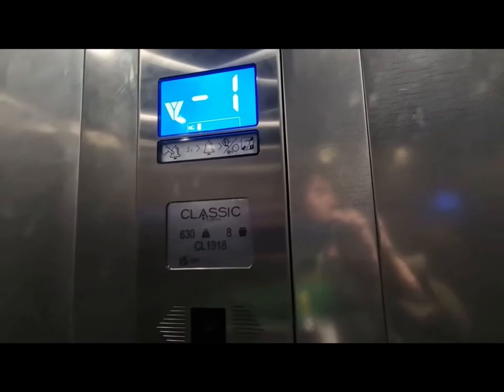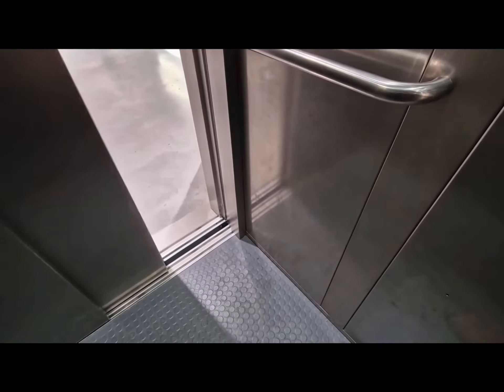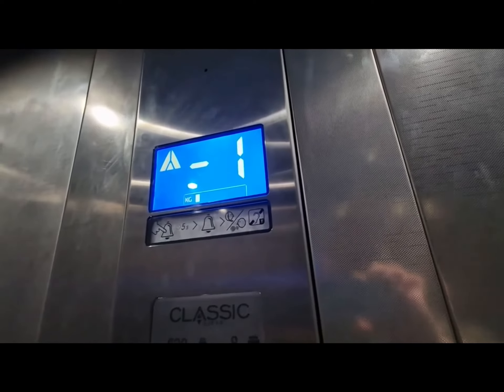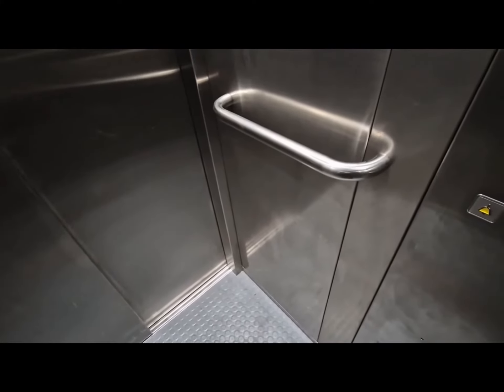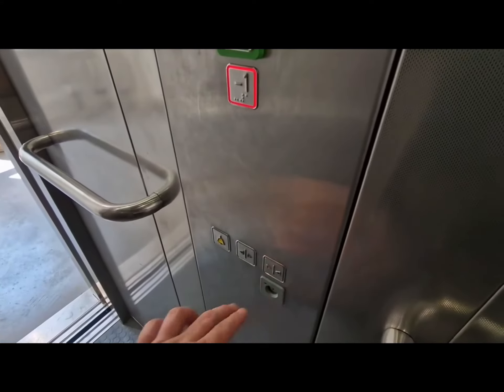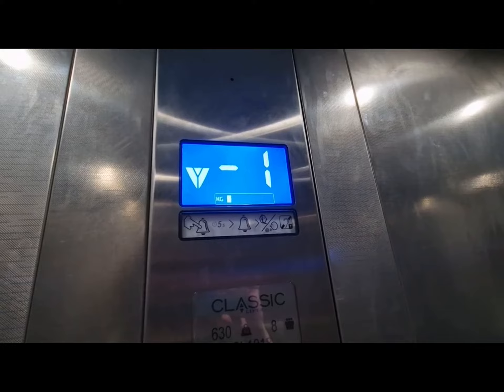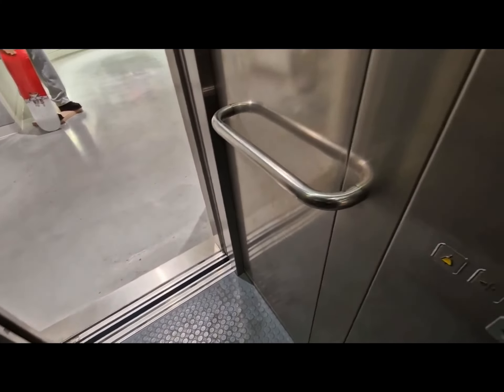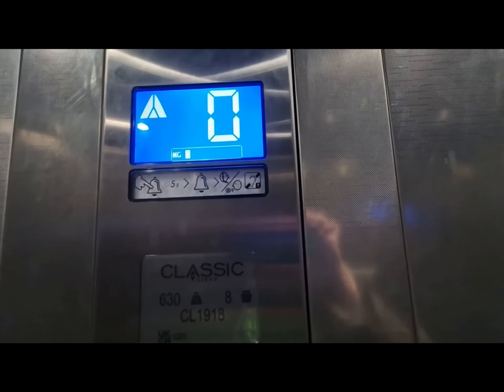Classic lift at end in Newcastle